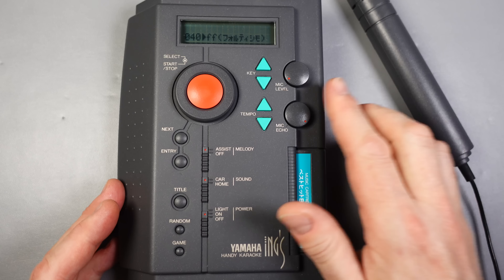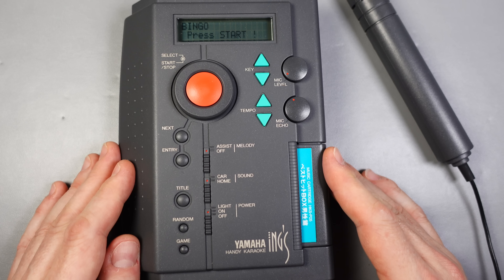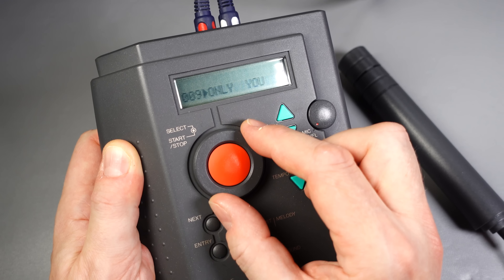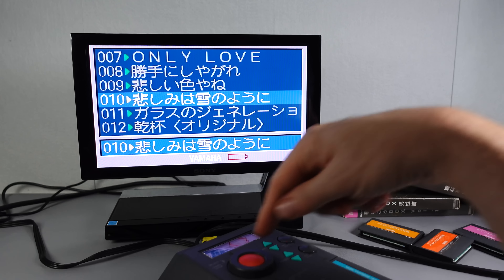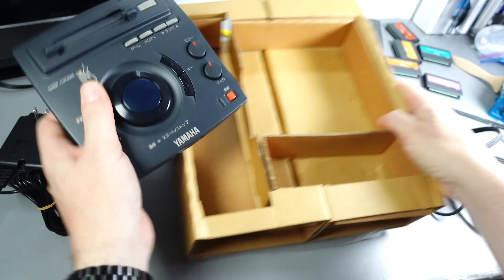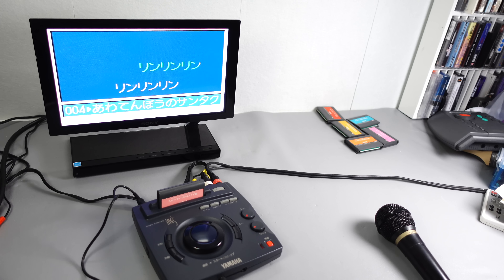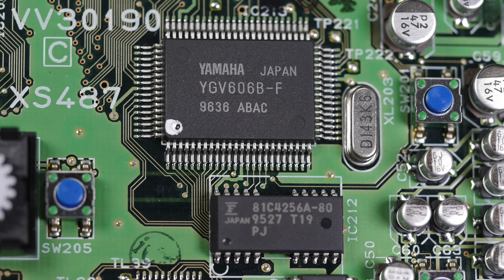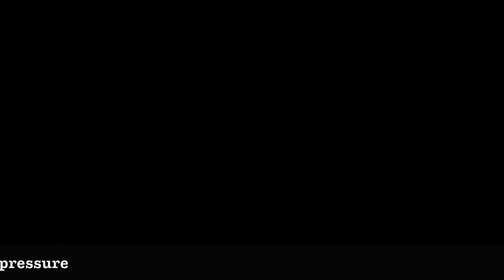It's retro-tech Karaoke fun time with Yamaha's 1990's ING's system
No one likes the Karaoke-tech videos - so here’s another.

Merchandise
New Techmoan Merchandise is now available.

A) Patrons usually have early access to videos. I'll show the first version of a video on Patreon and often the feedback I get results in a video going through further revisions to improve it. e.g. Fix audio issues, clarify points, add extra footage or cut extraneous things out. The video that goes live on youtube is the final version.